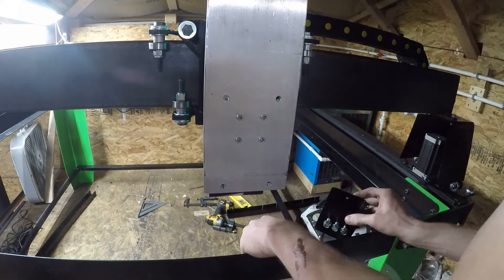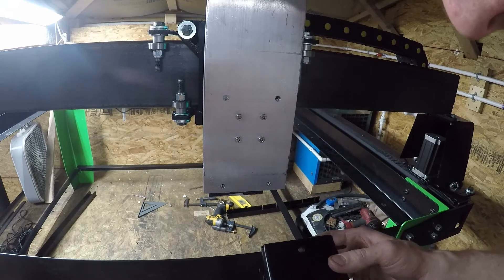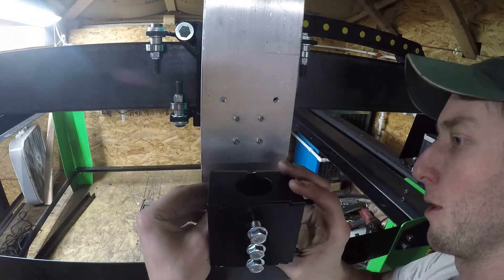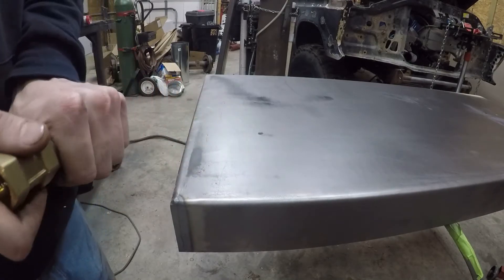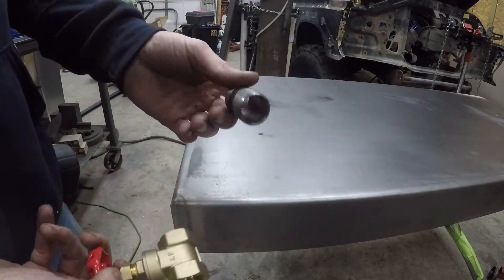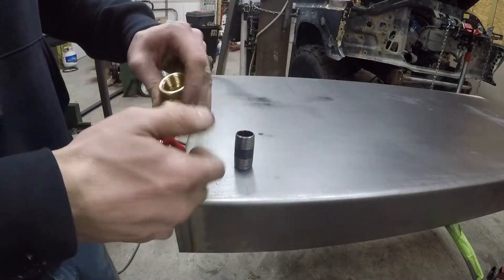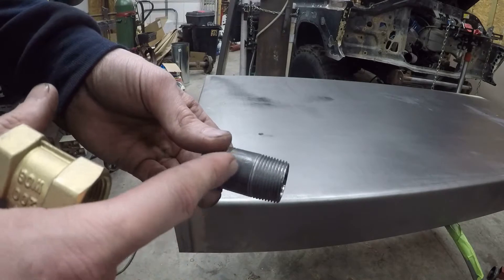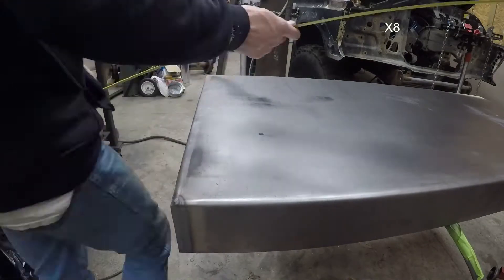CNC Plasma Table (pt 4)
finishing up the assembly on the plasma table, and first test run with machine.